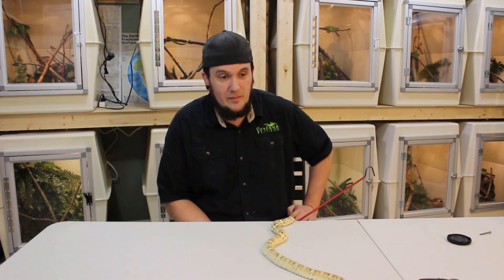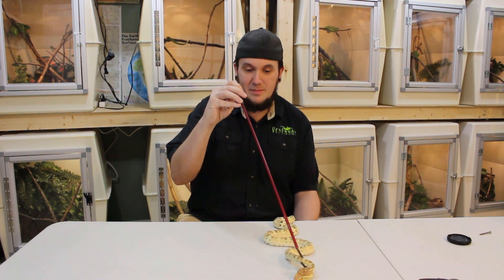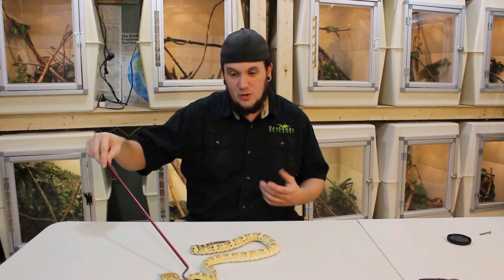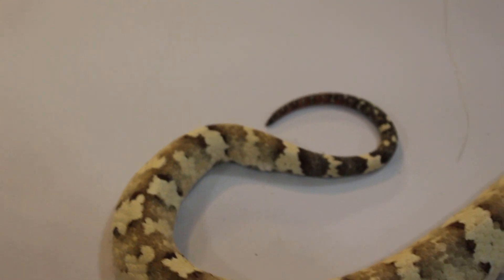BIG Flat Nose Viper Unboxing.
This video is of the biggest flat nose viper i have. Shes a very cool venomous viper. For this video she was very calm.